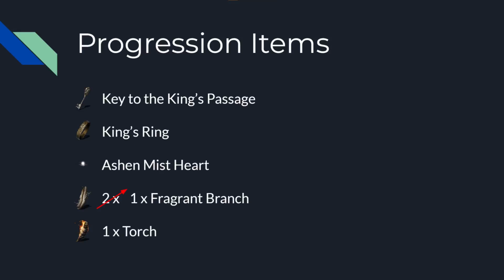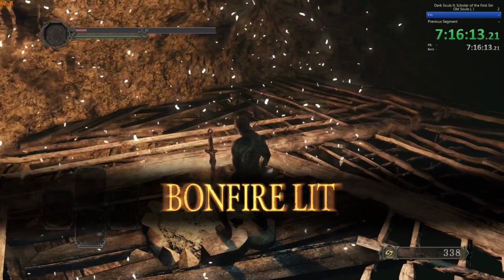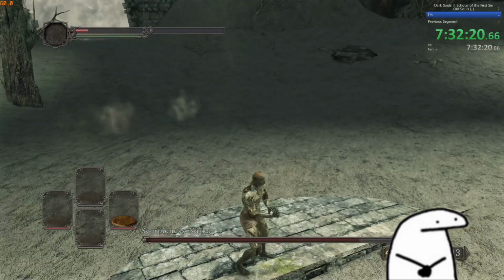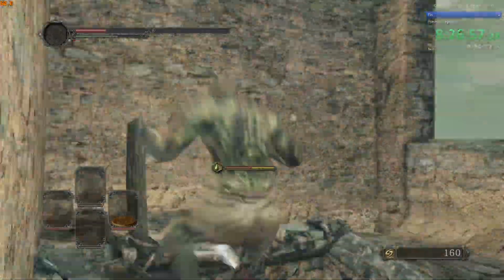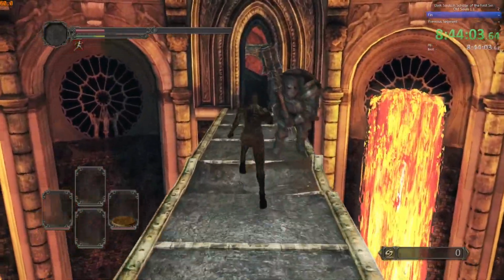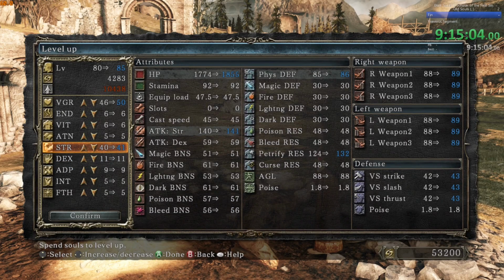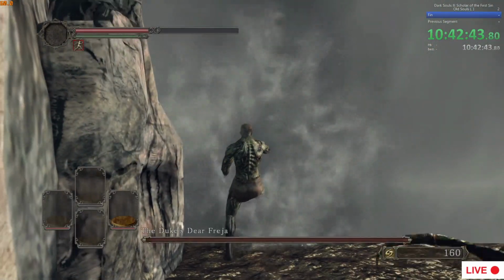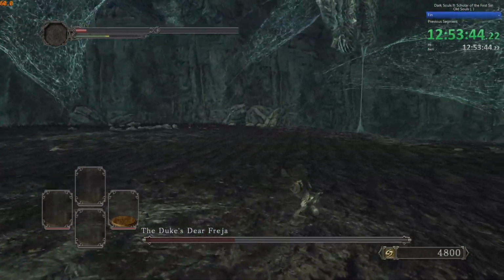Can you beat Dark Souls II if everything is Rubbish? ... Part 2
We make some good progression in this video but still a long way to go. More editing required, I'll aim to get one out per month as they take quite a while to edit.